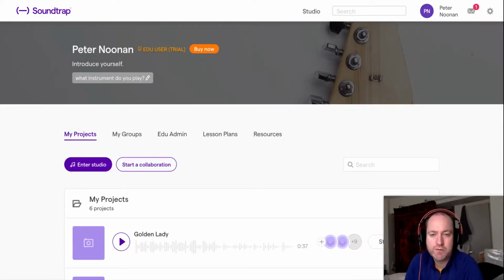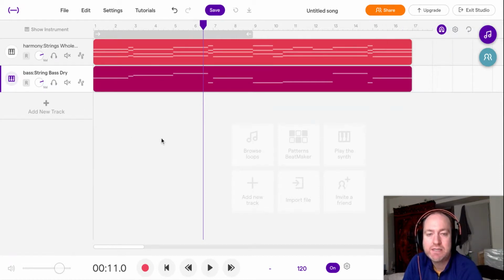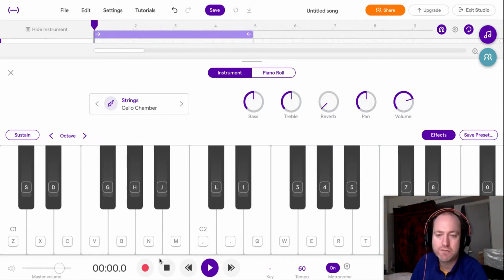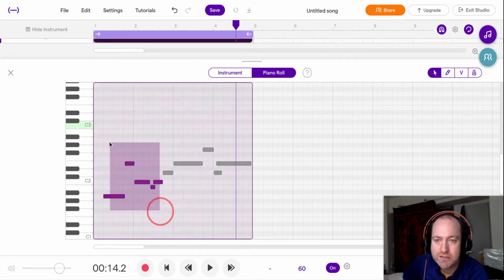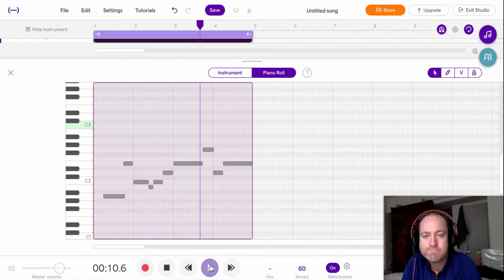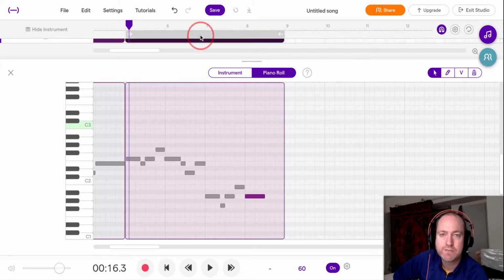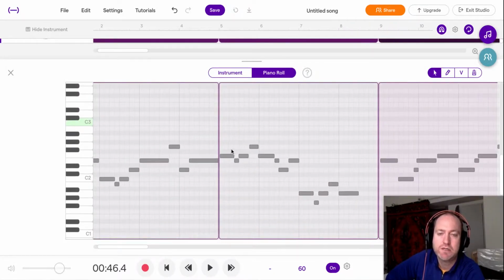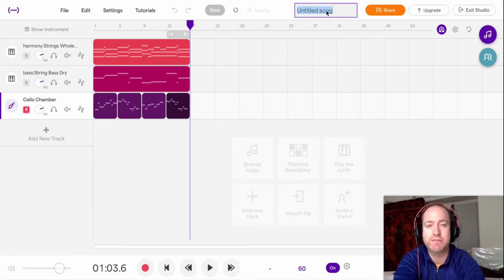Sad Part 2 Melody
Second part of the sad song